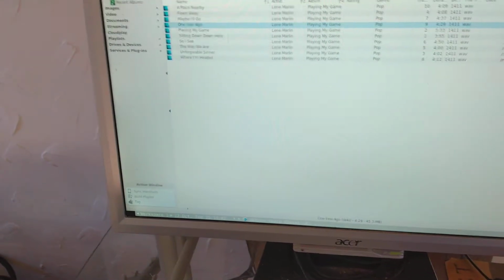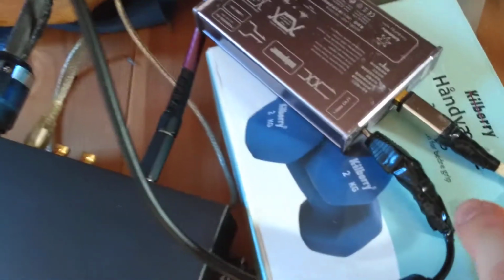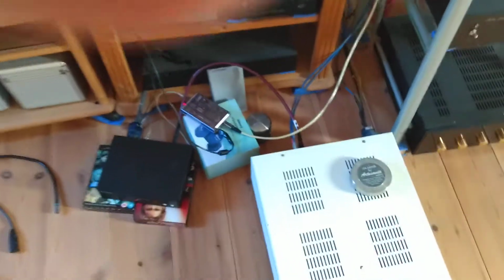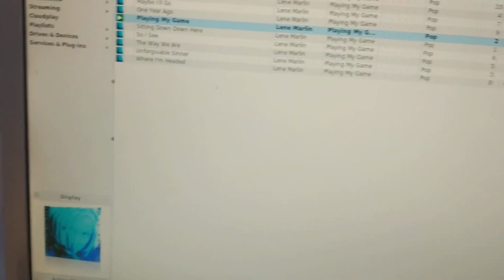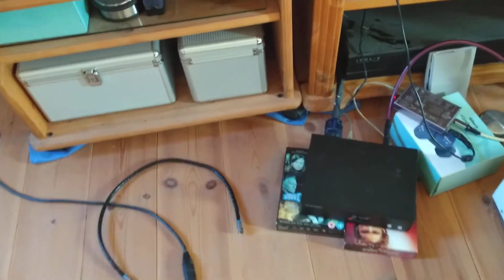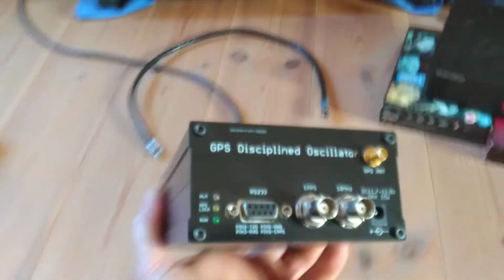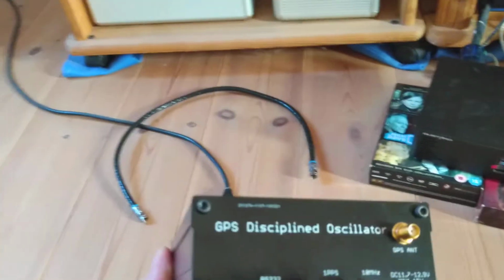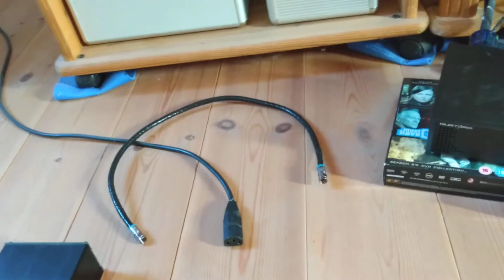Best streamer in the world; how to set it up part 1 (first in the world to showcase it)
My friend was right, this is pretty easy to set up on a random system, this is all it takes to do it on the lower level.

Correction it was a 50 ohm bnc to f connector/coax converter that was needed on both the Gustard u16 and the clock Oscilator box to function. (I used a short 30cm coax cable that he recommended. And yes my antenna cable is only 5m long and also 50 ohm. I was told that 50 ohm is what you need)

And after testing the GPS I can conclude that the timing/structure improves a bit but got a bit clinical in sound, and with antenna installed and then when it locked in to 9.99997 mhz it then got a lot more natural, plus LPSU and power cable also could improve the sound noticeably.

Don't ask me how to get an antenna lock, I don't fully know how to do that. And my friend told me that it does not have to show the antenna locked to really work. So that part is still a mystery to me.
(I was told that no antenna fix should still sound good, but you guys figure that out)

This information here is the root to the really good potential of the streamer sound.
(ultimately this long process done in this way or a similar way is the key to getting into that crazy streamer sound)

FYI the better Audio GD di-20 box instead of the Gustard u16 is much tougher to install a driver with and set up, but is ultimately at least 1.5x better. And FYI I don't think the Audio GD box works in Linux, just my guess. This Gustard u16 was just plug and play in Linux which is really nice.

Something for you guys to report on in the comments.

If you need help with your HIFI system or general advice, then send me a mail to: (my name is Larry)